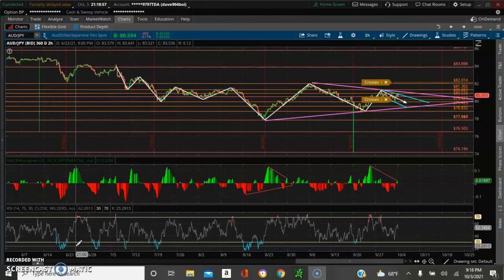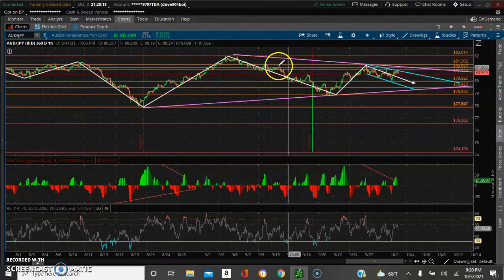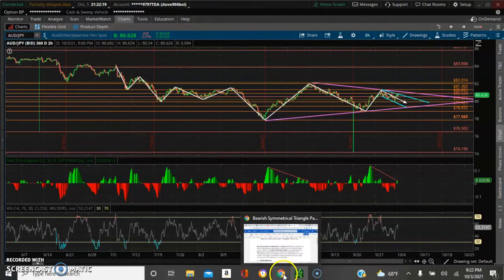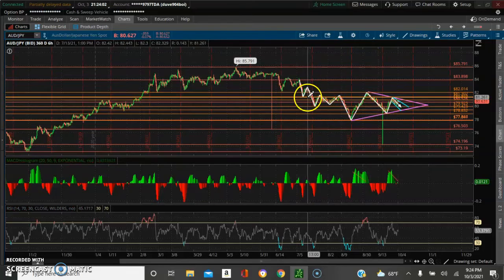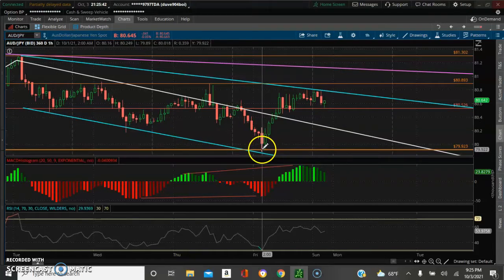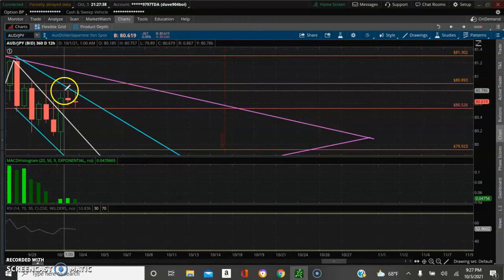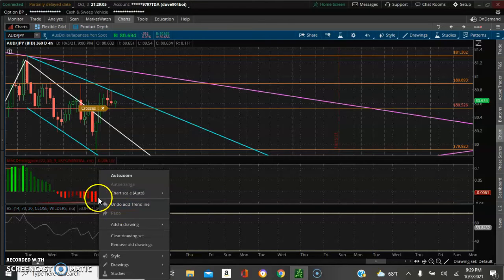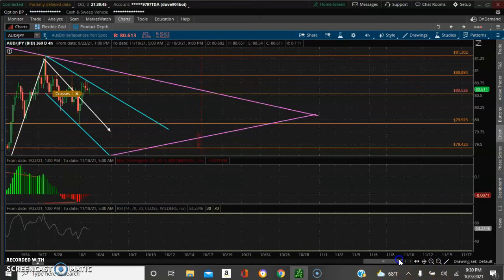AUD/JPY Chart Analysis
Give me the HBO special. HelpBrotherOut man. I only go as far you good people let me go on this channel. This channel is about helping each other with a great education. I'm thankful for whatever you guys do here.